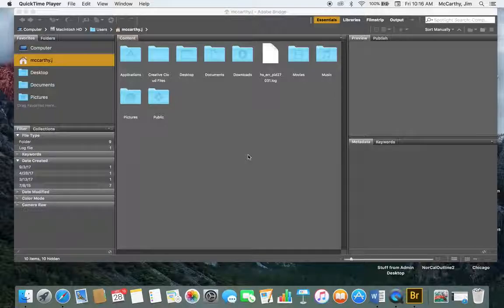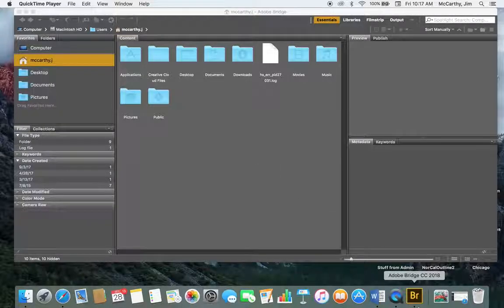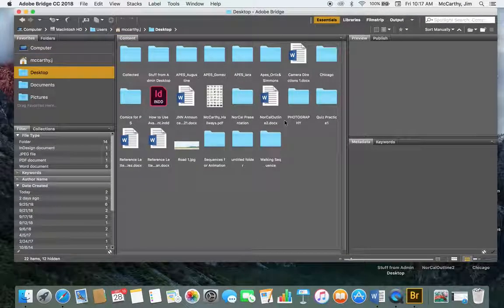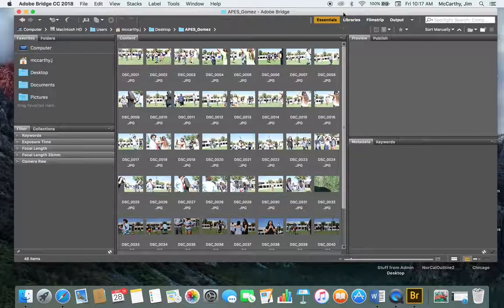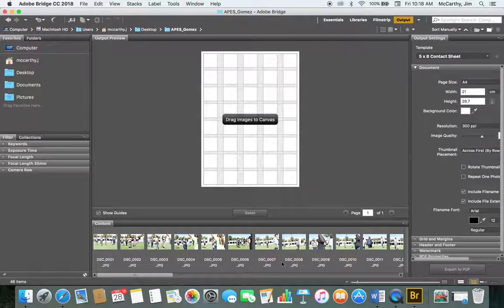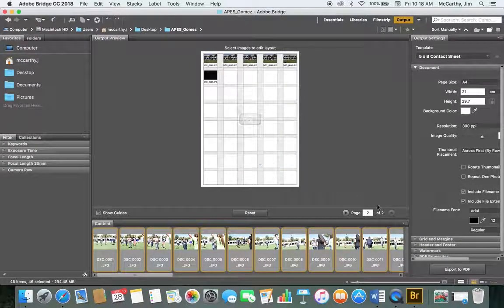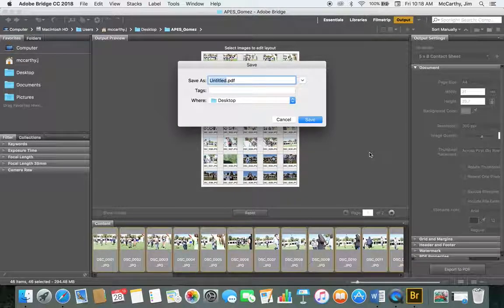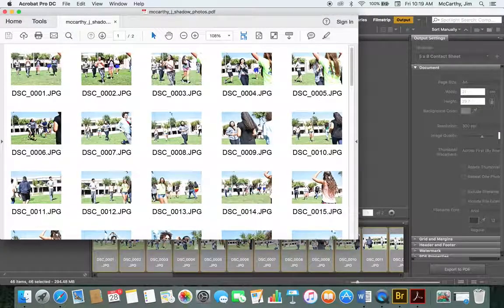Create Contact Sheet Tutorial